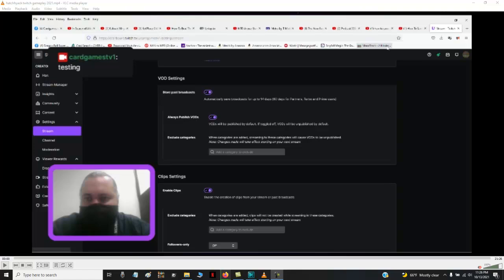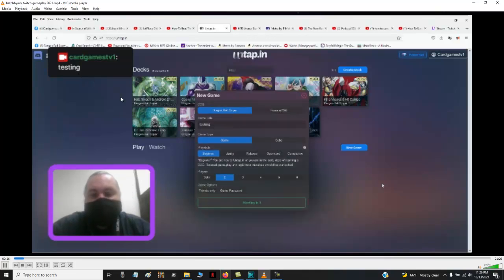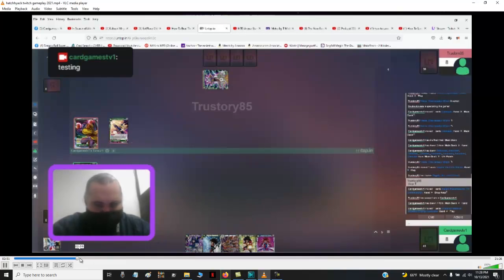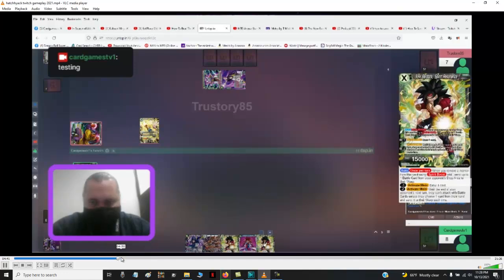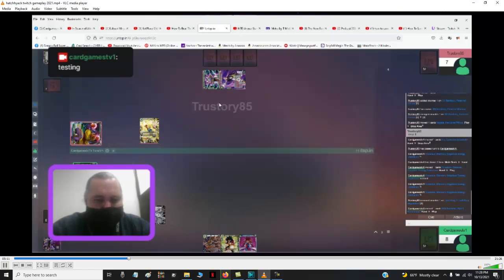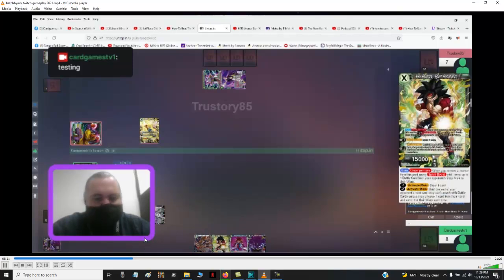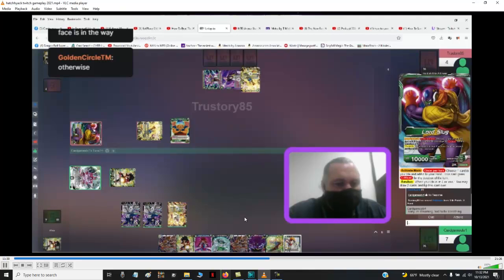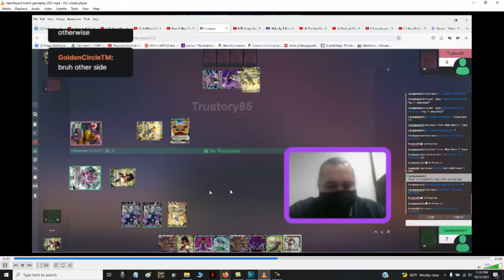Dragon Ball Super TCG: Hatchhyack & Android 21 Scheme Gameplay #2 2021 By Kung Fu